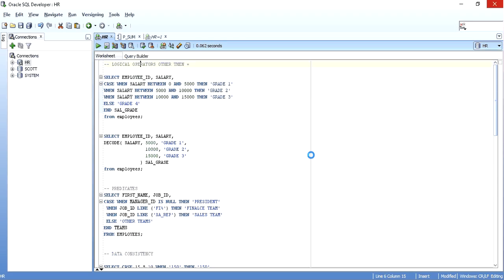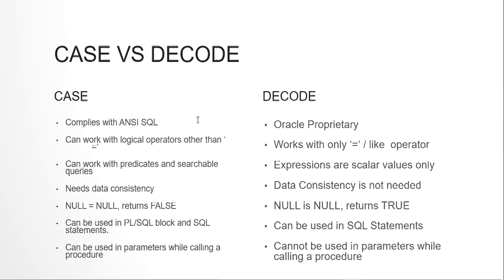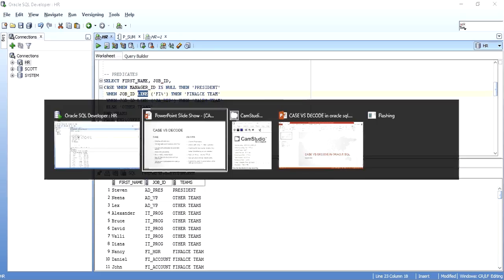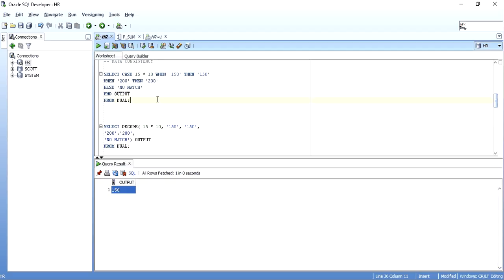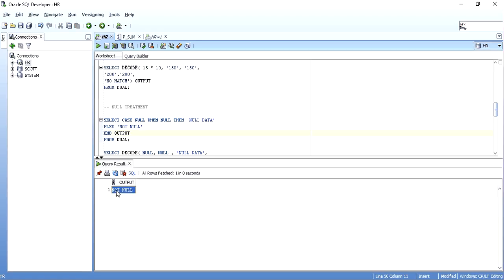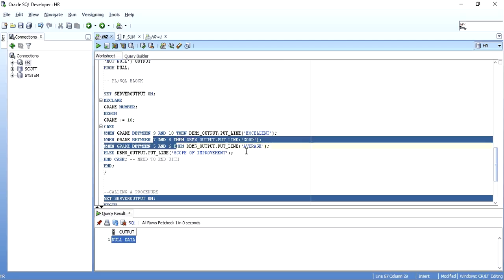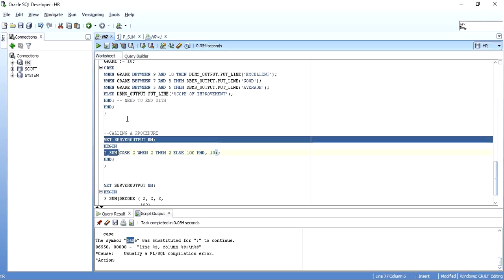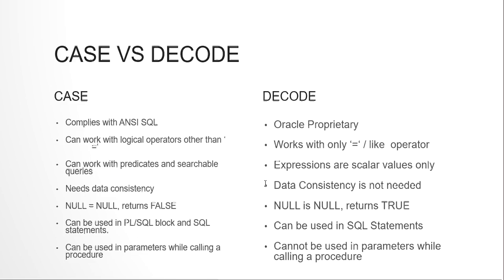Difference between Case and Decode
This video tutorial explains on how case statement and decode function are different from each other. Though both of them are used in giving the if-then-else conditional functionality to sql statement, they differ much from each other, this video will walk through each of the difference with appropriate examples.